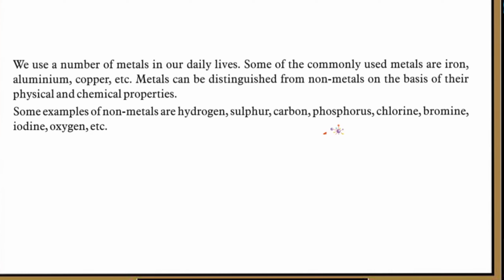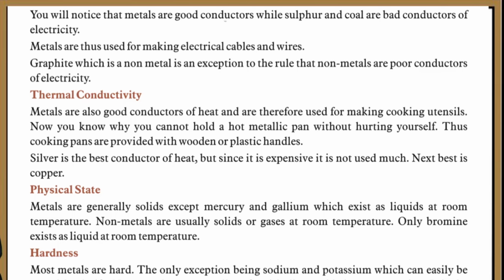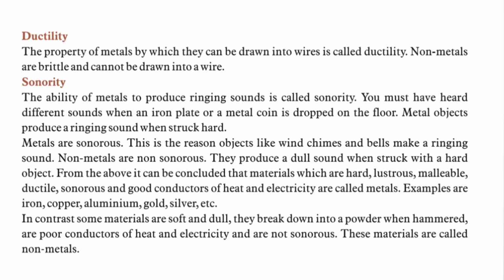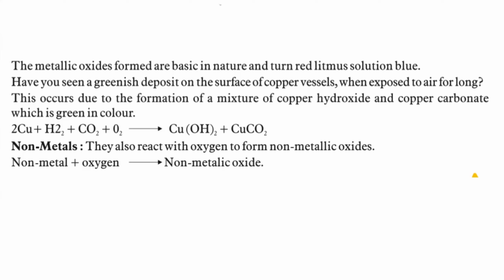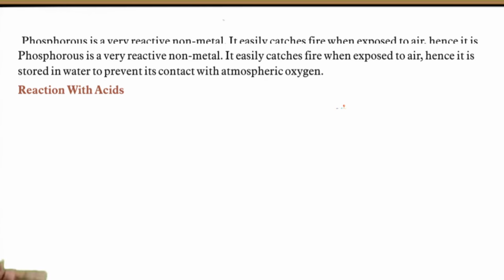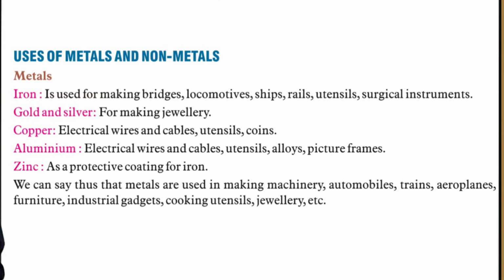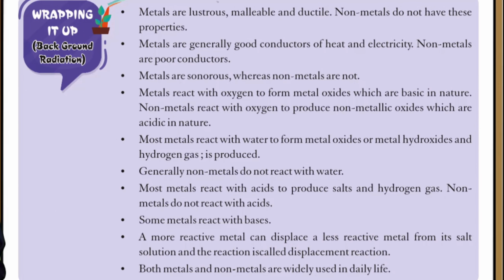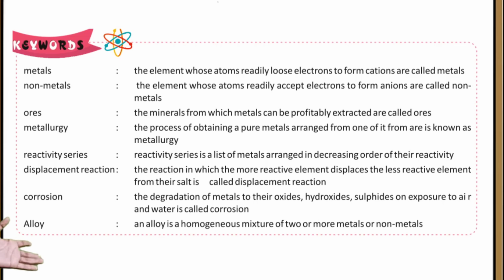Reading of Metals and Non-Metals | Class 8